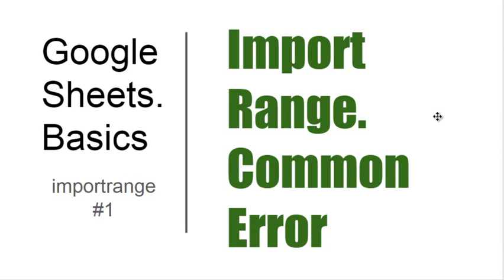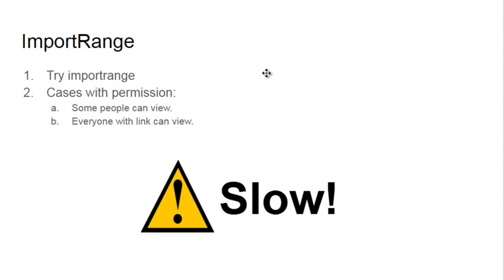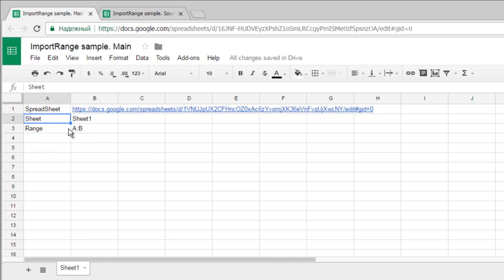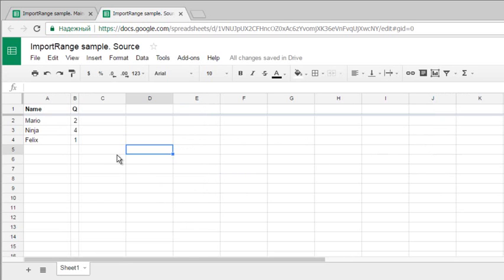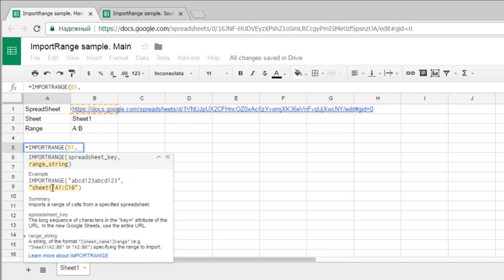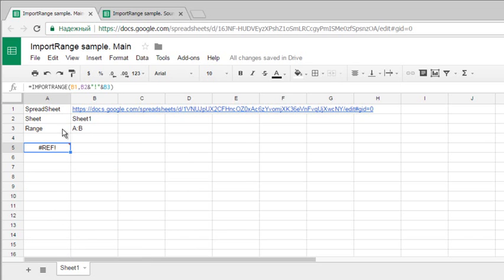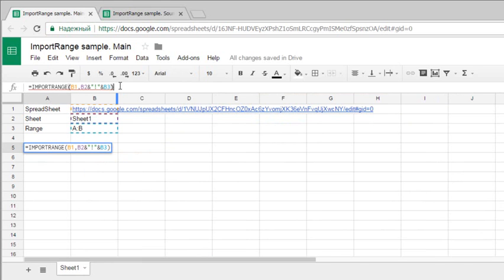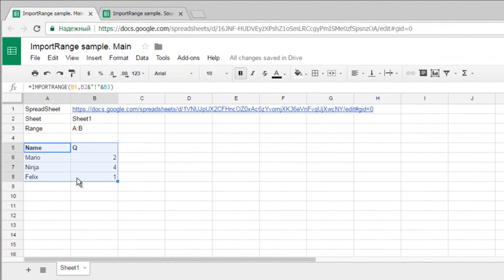Basics#19. ImportRange #1. About the function & Common Error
Importrange will import data immediately from one spreadsheet to enother. Caution: it may slow down the calculations